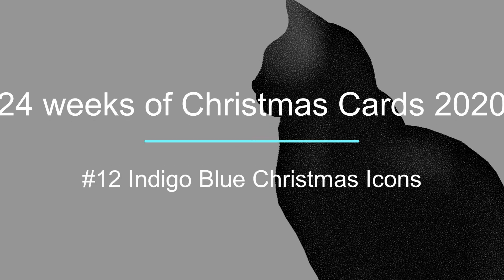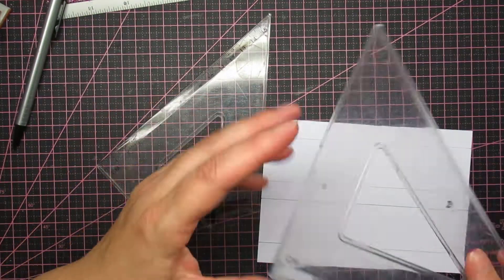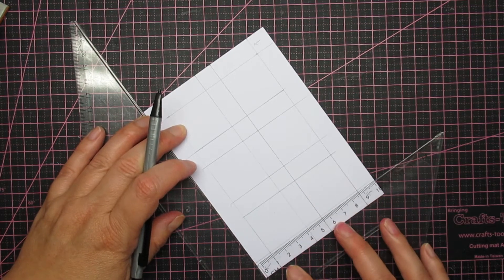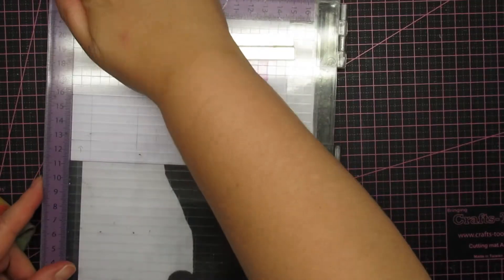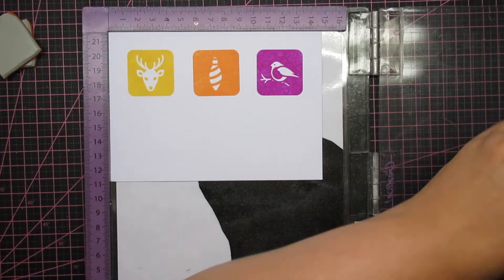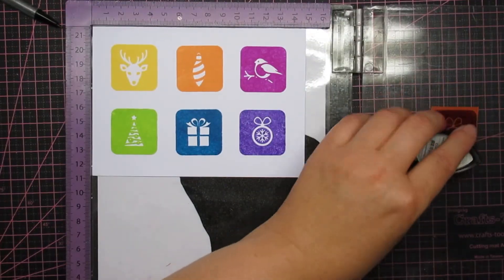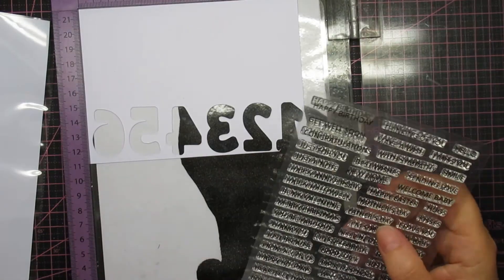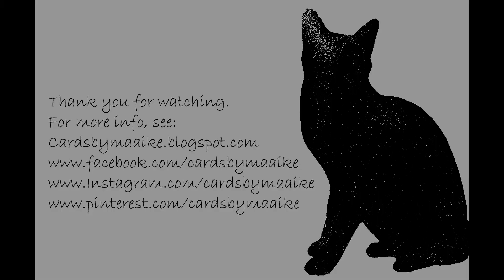24 weeks of Christmas cards #12 Indigo Blu Christmas Icons